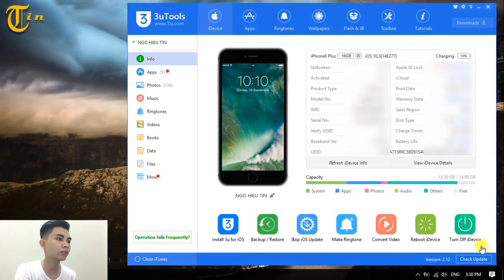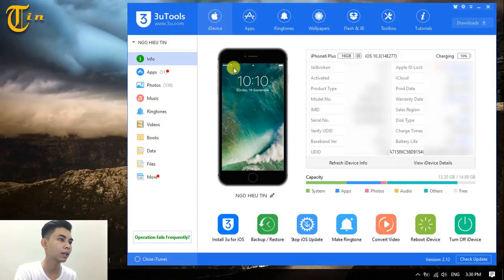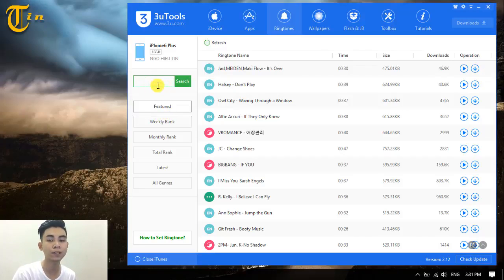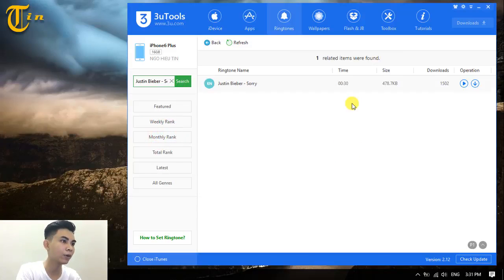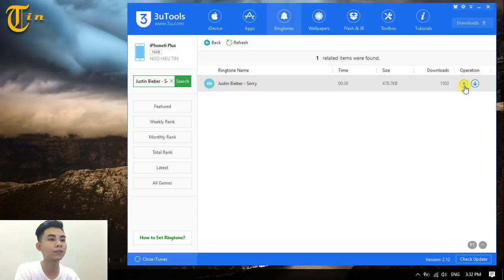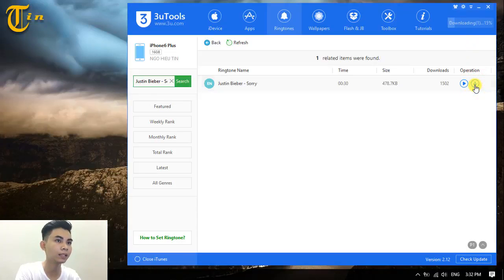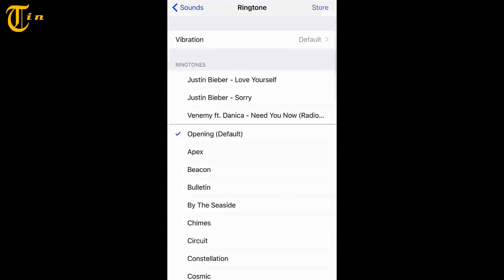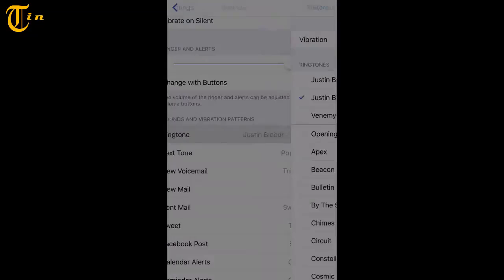User's Video: How to Make Ringtone For iPhone Using 3uTools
This tutorial is mainly introducing how to make ringtone for iPhone using 3uTools?  tutorial for you